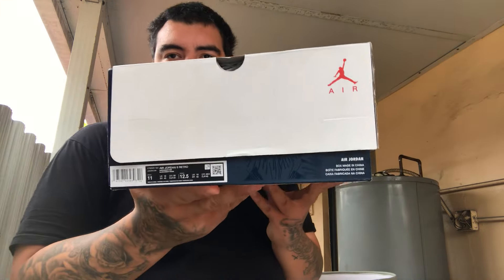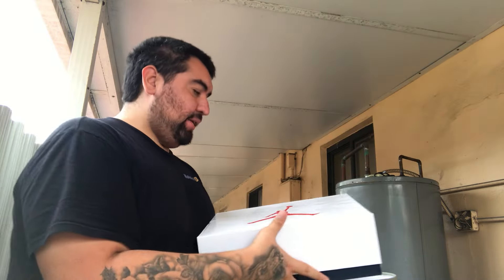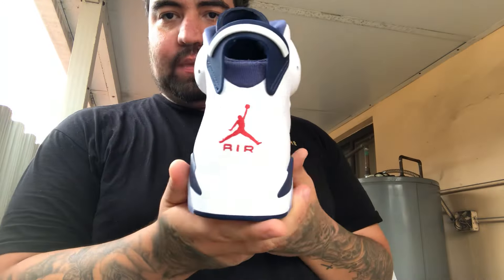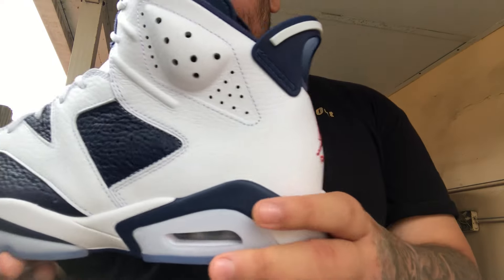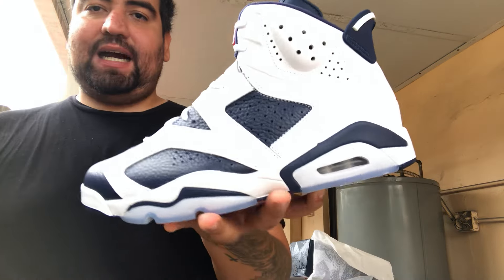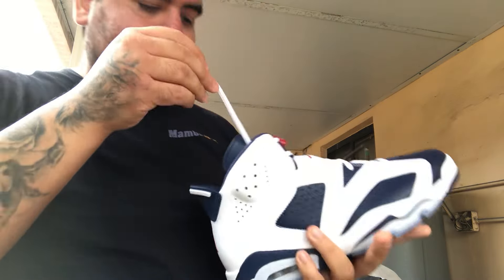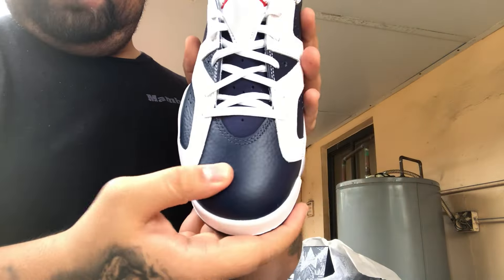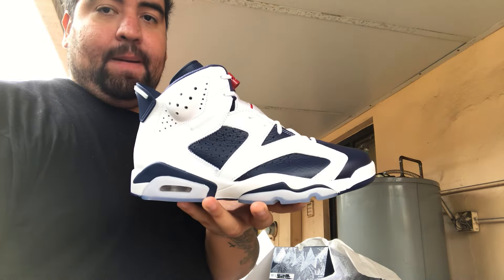EARLY LOOK! Jordan 6 Retro Olympic 2024